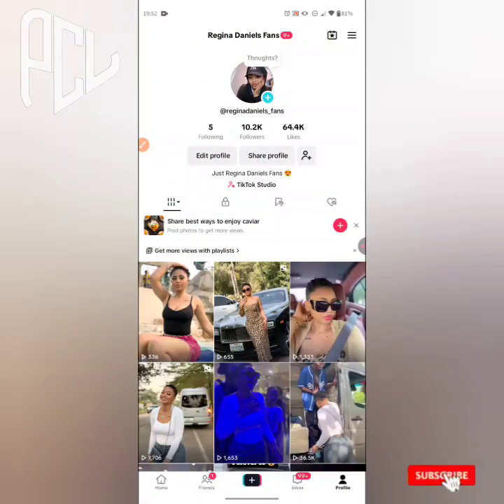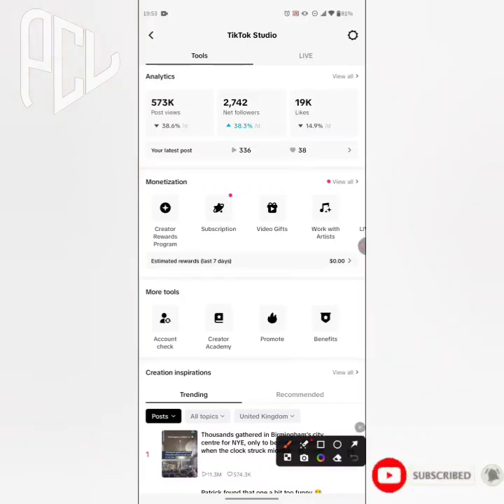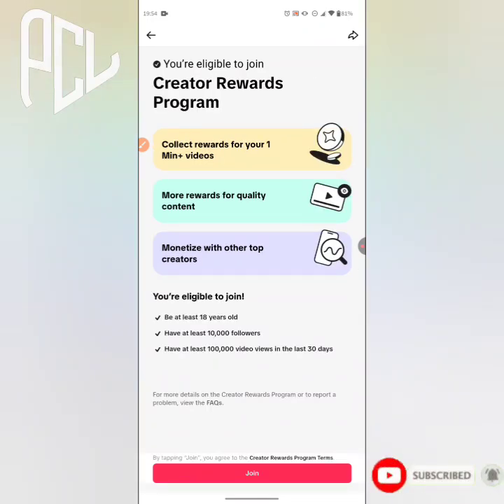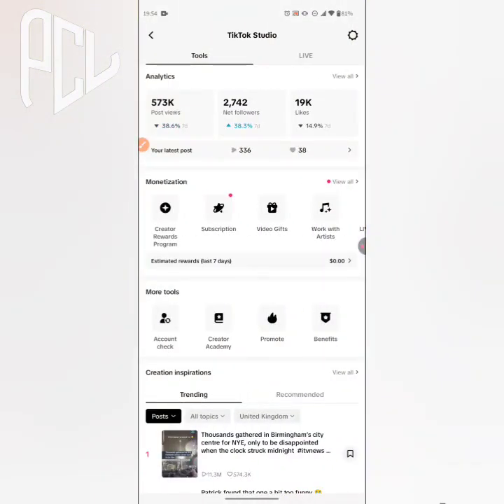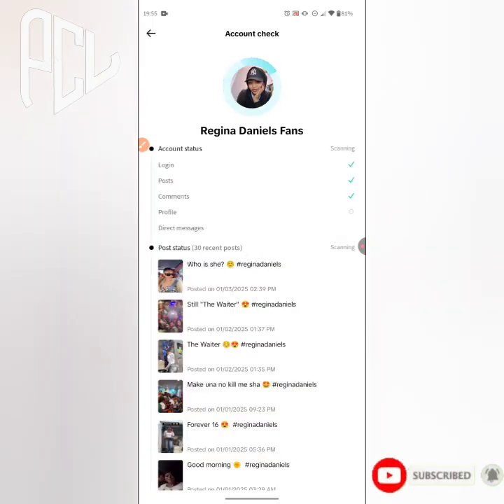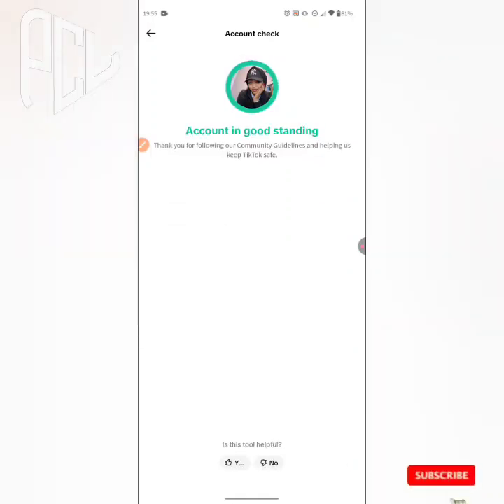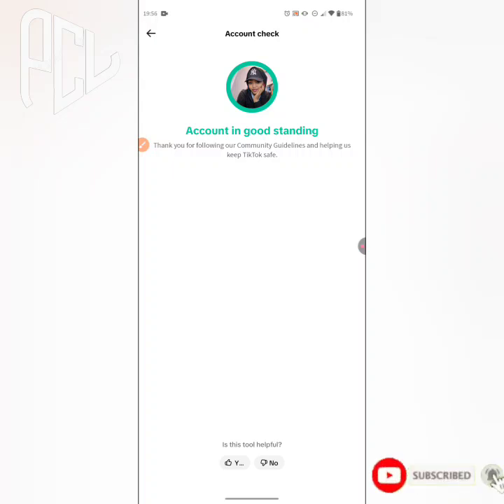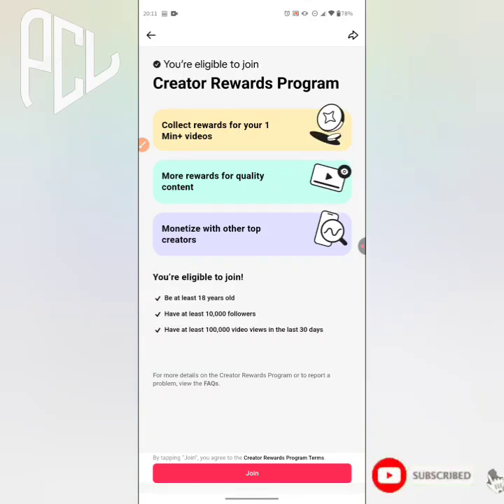Get Instant Approval on TikTok Creator Reward Program.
This is a video of how to apply and get instant Approval on the TikTok Creator Reward Program (TikTok monetization).